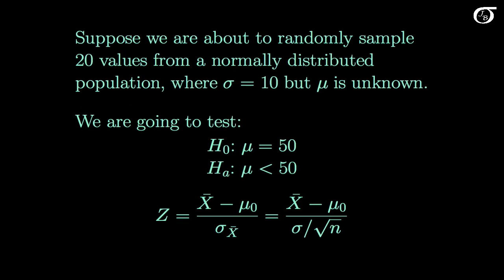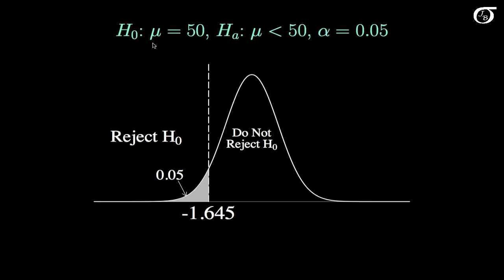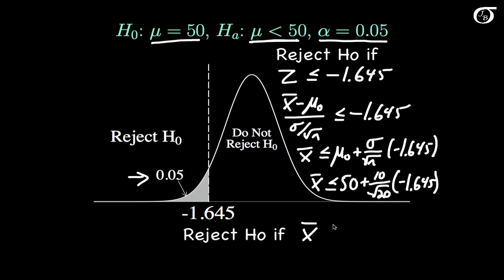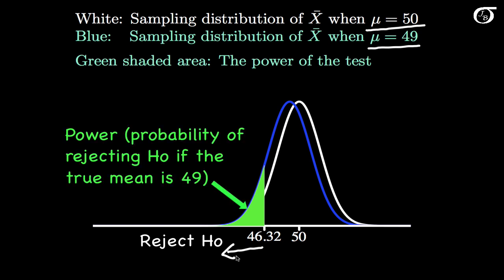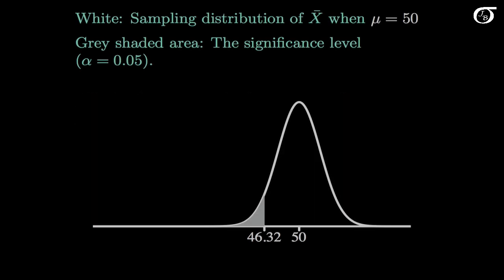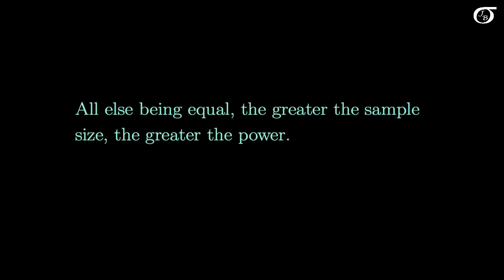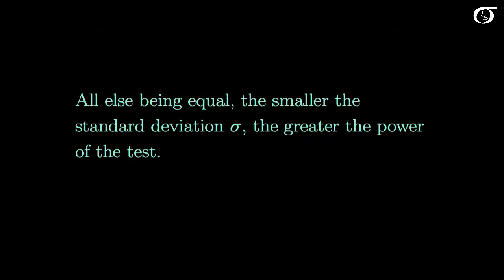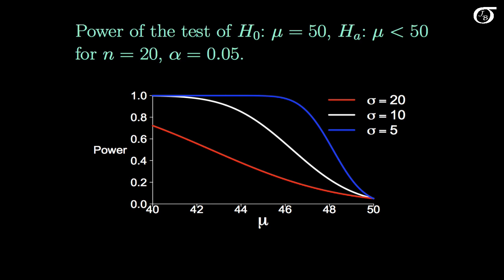What Factors Affect the Power of a Z Test?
A look at what factors influence the power of a hypothesis test.  This discussion is in the setting of a one-sample Z test on the population mean, but the concepts hold for many other types of test as well.  I discuss what factors affect power, and illustrate the concepts visually using various plots.   There are no power calculations carried out in this video; I have another video on calculating power